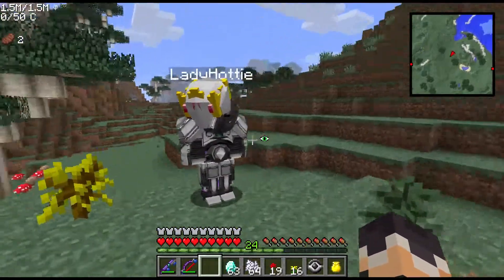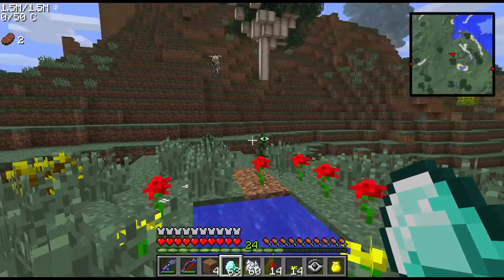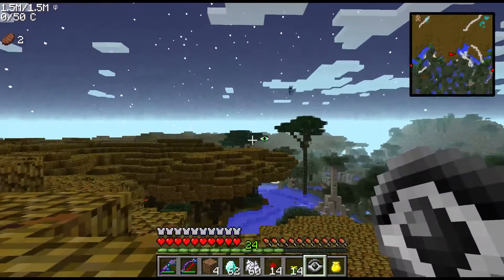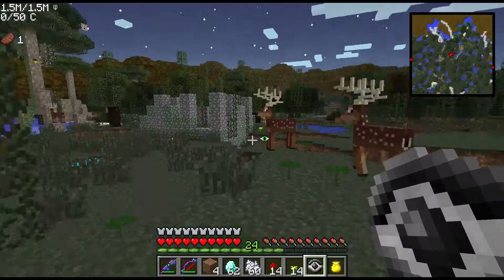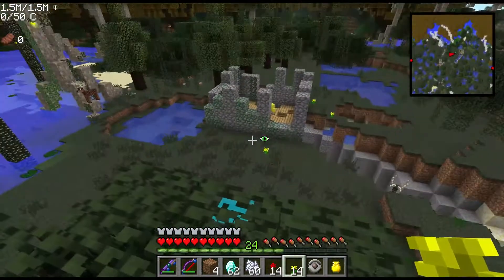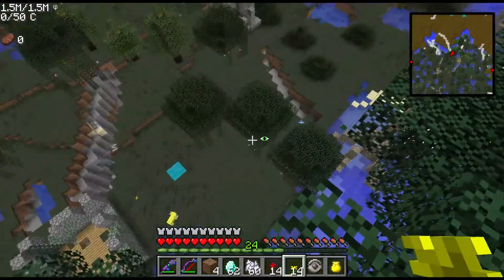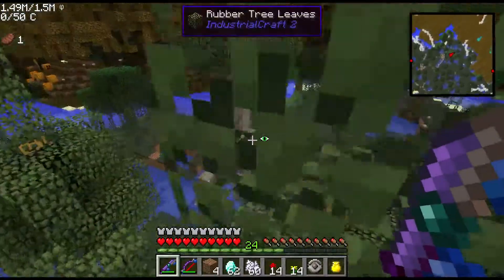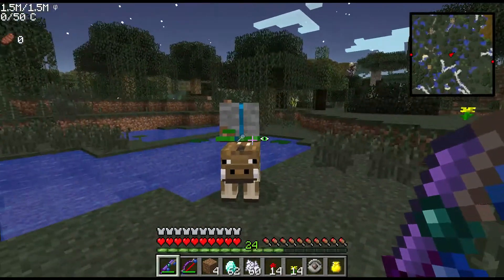Lets play Minecraft with Lord Crawdad and Lady Hottie.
Join us Lady Hottie and me, Lord Crawdad, play Minecraft.  Currently using DireWolf20 mod pack from Feed The Beast.
Today we show you how to make a portal to the Twilight Forest. There are bunnies, dears, and all kinds of new animals.